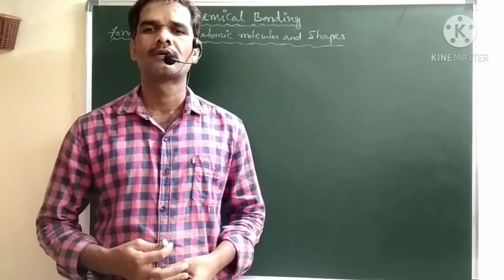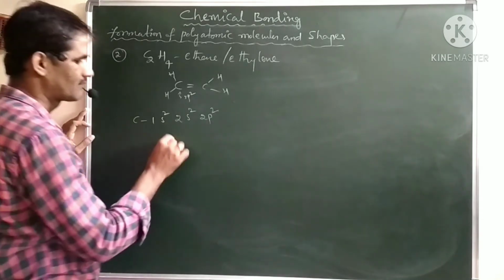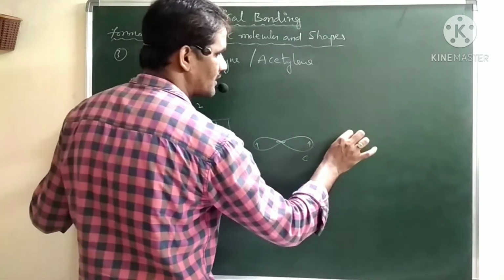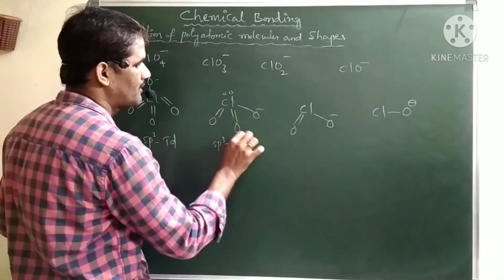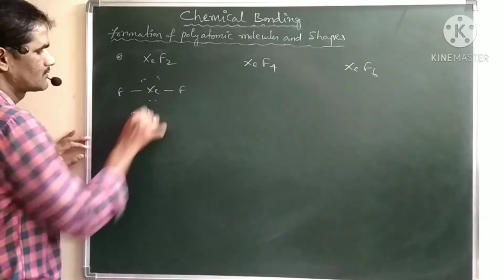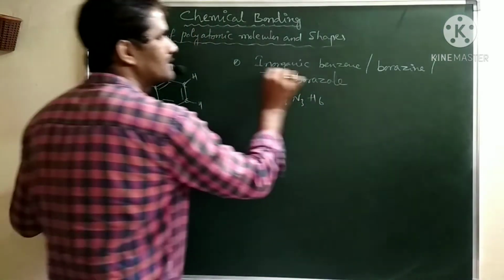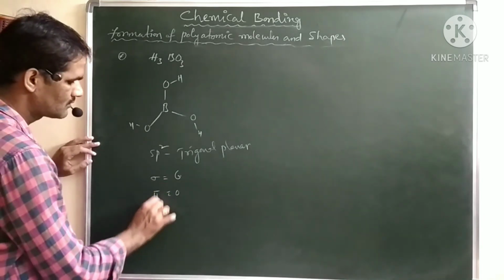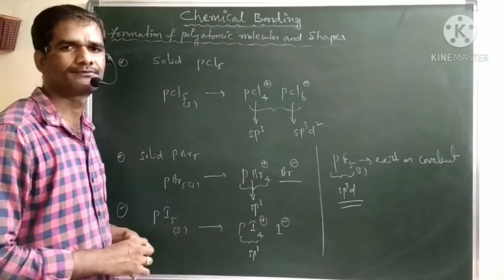Chemical bonding - Shapes of molecules (part 18)